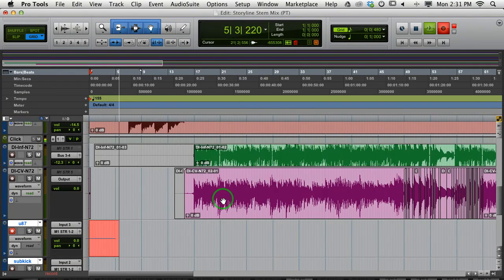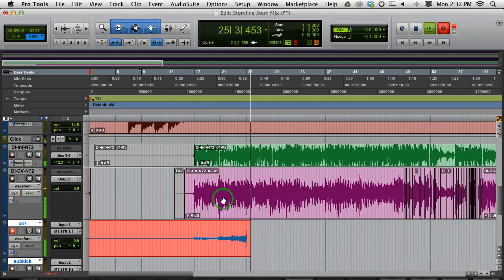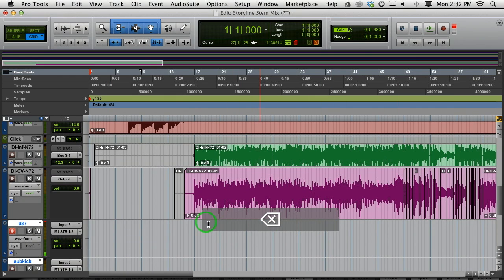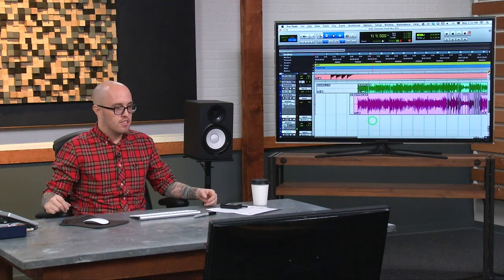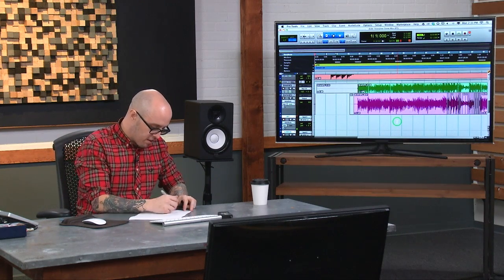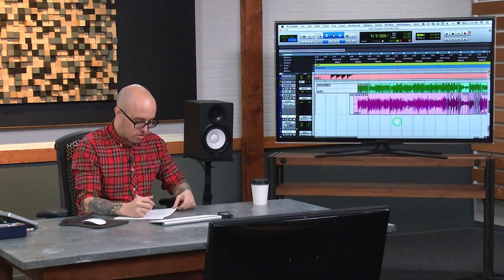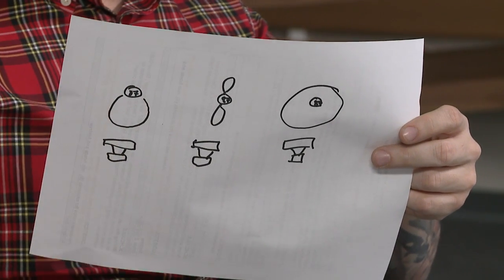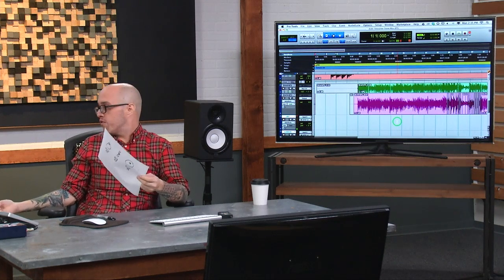Understanding Microphone Polar Patterns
Both mic shape and placement impact the sound that it pics up. In this clip from the creativeLIVE course, Advanced Bass Production, Andrew Glover explains the options you have when selecting mics and how you can modify your settings to get the sound you want.